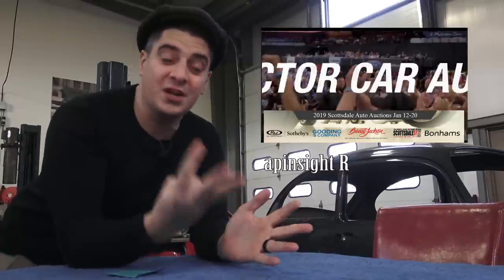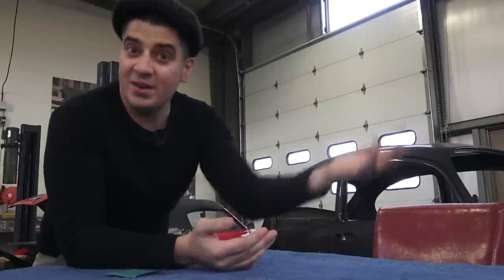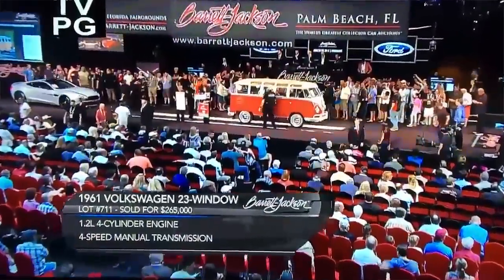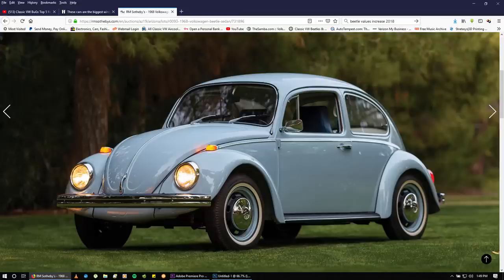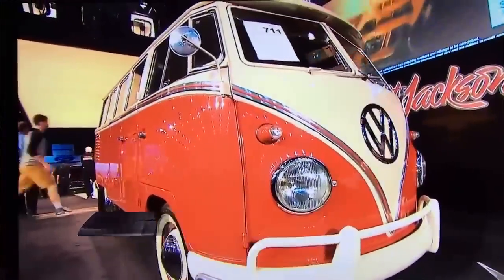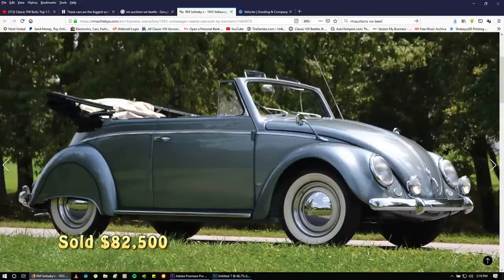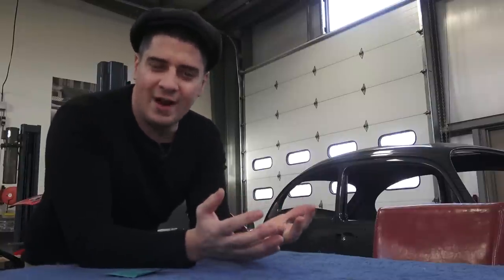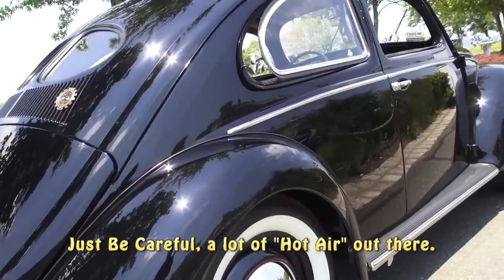Classic VW BuGs Kickoff to the 2019 Classic Car Auctions in Scottsdale AZ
Hey Volks here is a quick video on what is coming up in the 2019 Scottsdale AZ Classic Car Auctions.

Chris Vallone